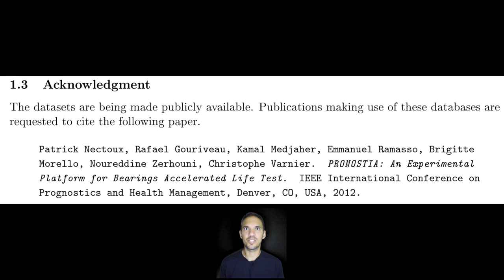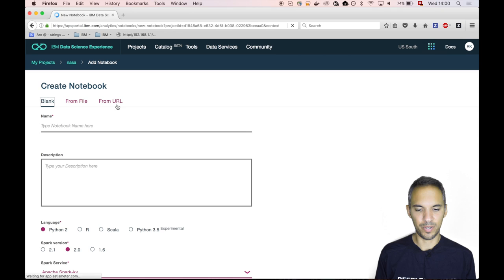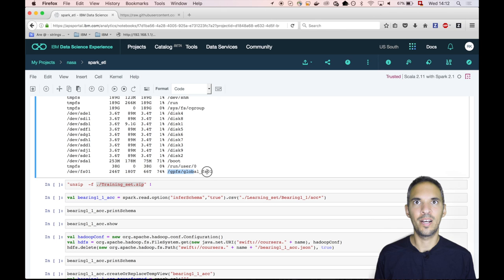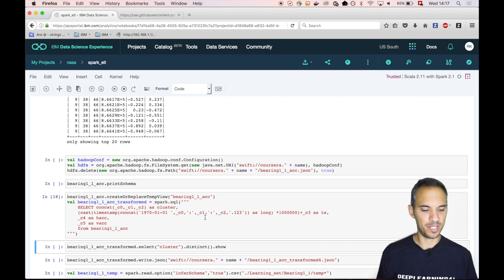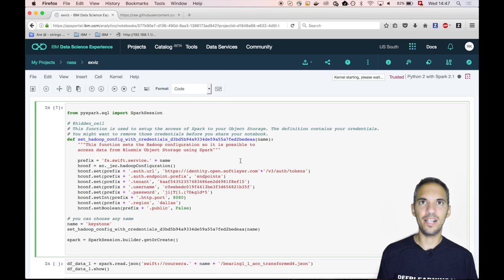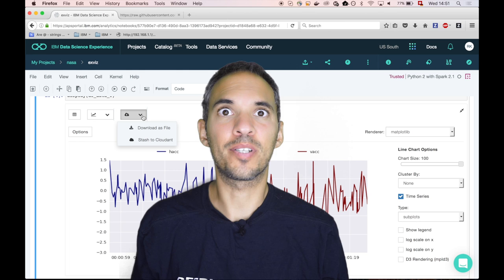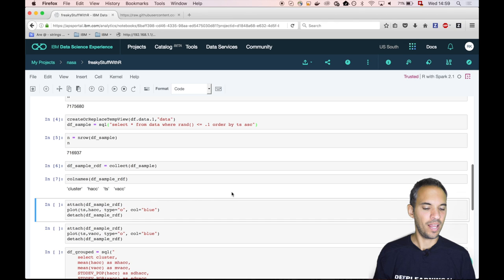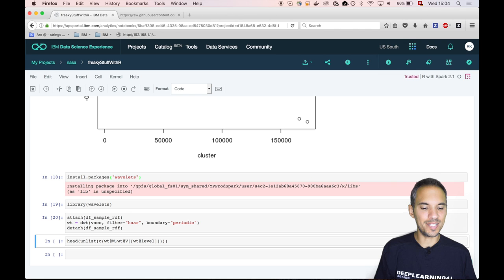Scala vs. Python vs. R in Industry 4.0/IoT Data Science on ApacheSpark - a practical example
This video is about nasa